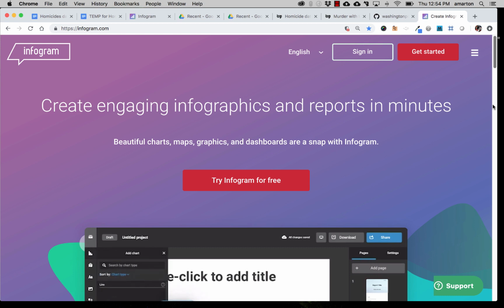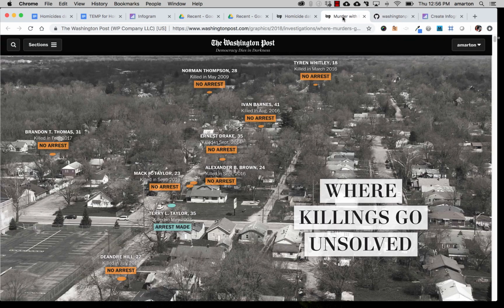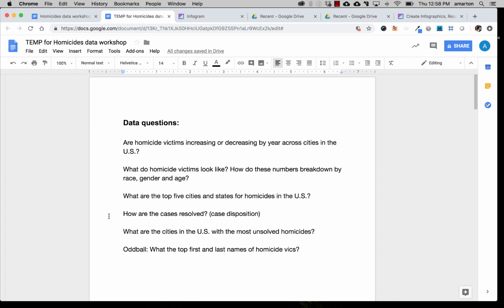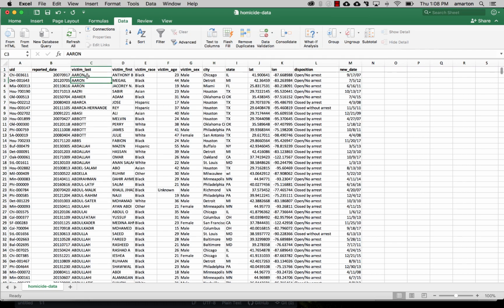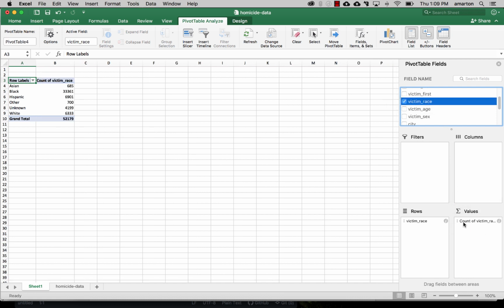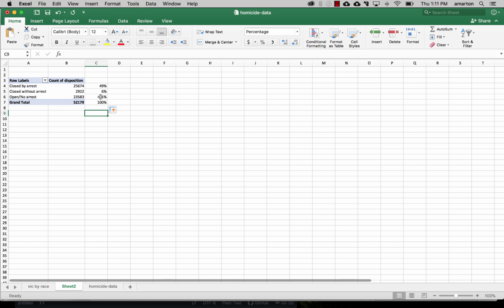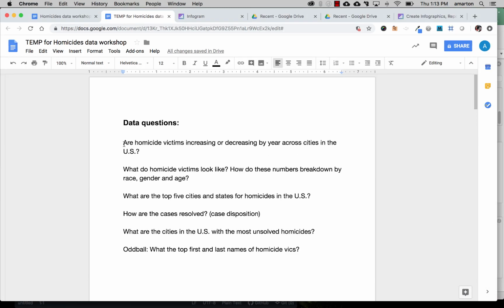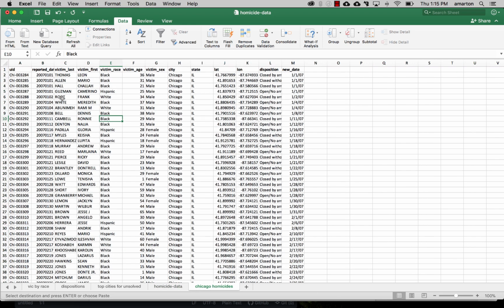1. The data (Infographics with Infogram)